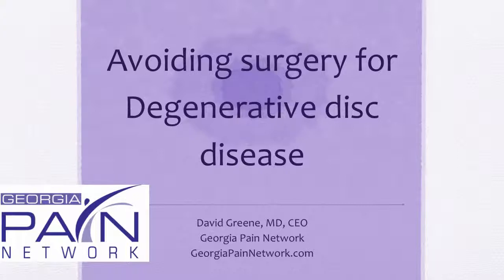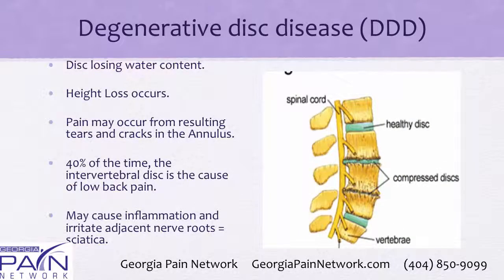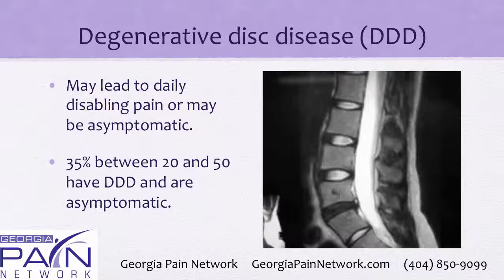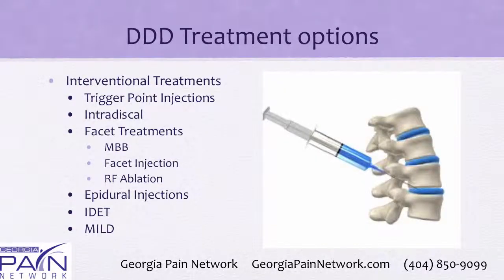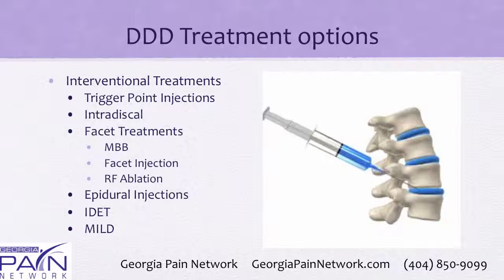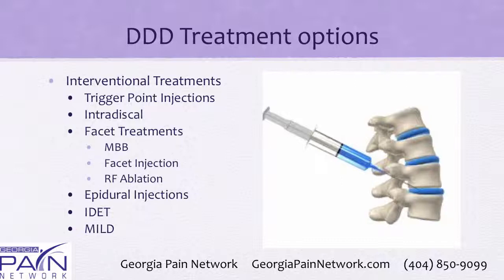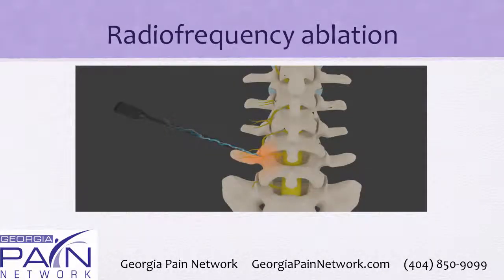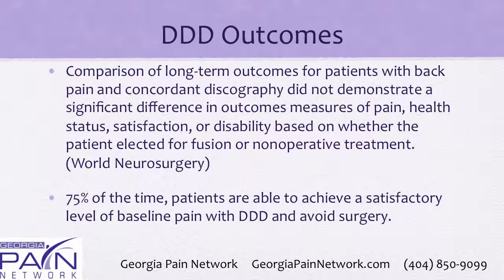Back Pain Treatment for Degenerative Disc Disease at Georgia Pain Clinics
Degenerative Disc Disease may lead to significant back pain and is the reason it occurs in 40% of cases. The vast majority of patients avoid surgery and achieve pain relief with the top pain clinics in Georgia.

This video discusses the condition and shows the options available. Georgia Pain Network offers doctors serving Atlanta, Rome, Athens, Hiram, Winder, Cumming, Douglasville, Dalton, Dublin, Stockbridge, Marietta and surrounding areas.